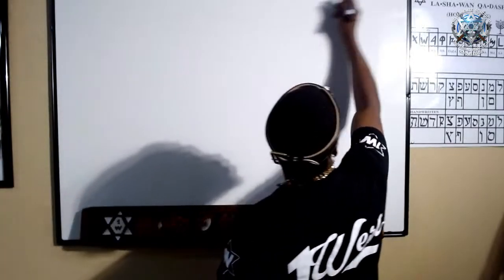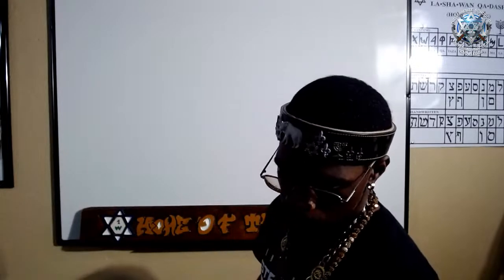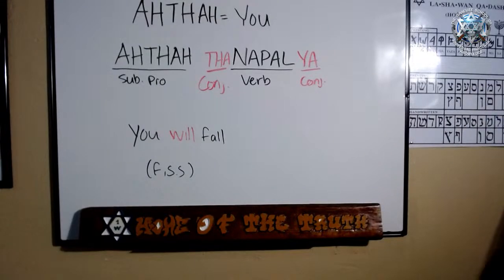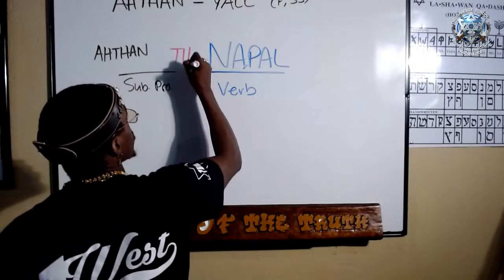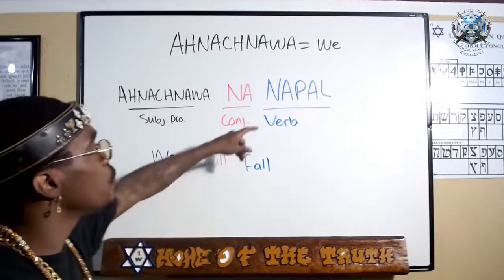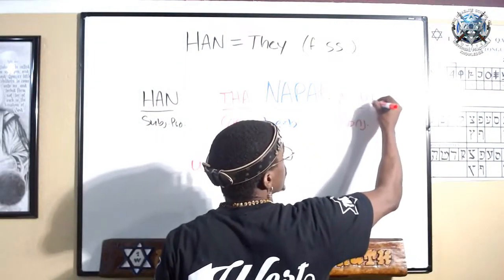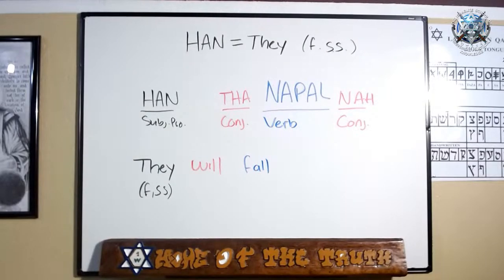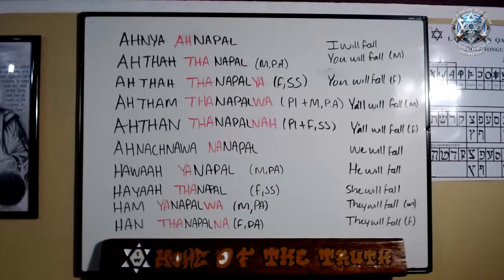ISUPK PALM BEACH LASHAWAN QADASH CLASS: SENTENCE FORMING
ATTENDANCE SIGN IN IS REQUIRED TO GET CREDIT FOR ISUPK BENEFITS INCLUDING HEBREW NAME